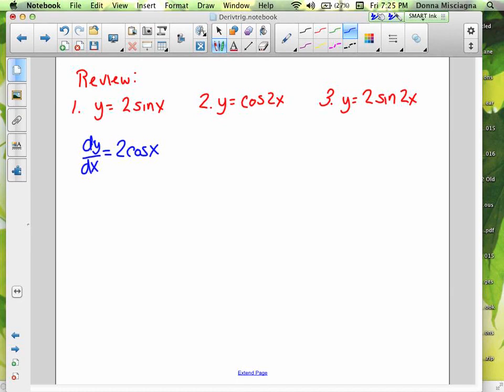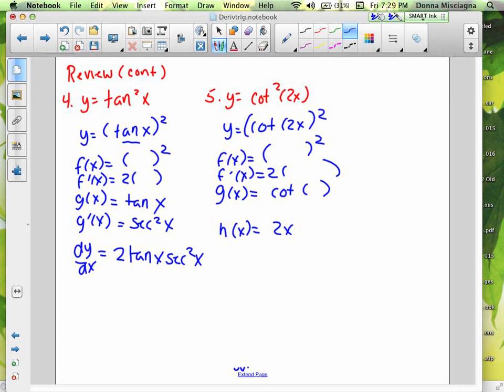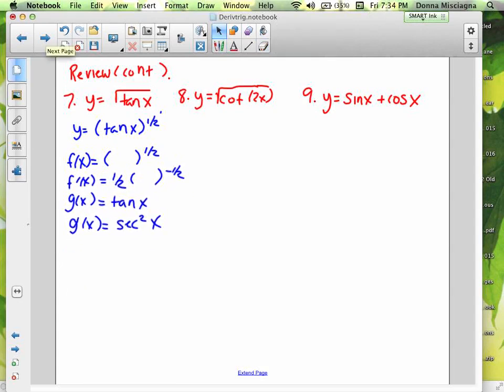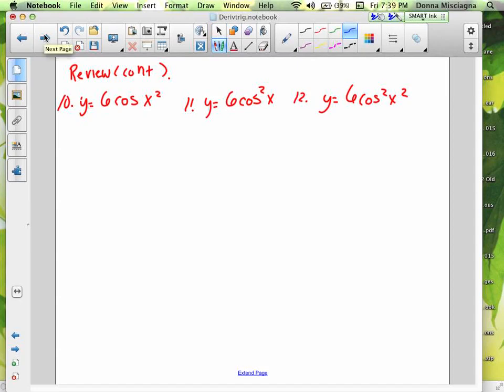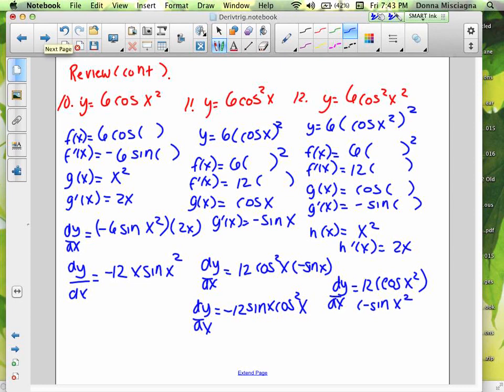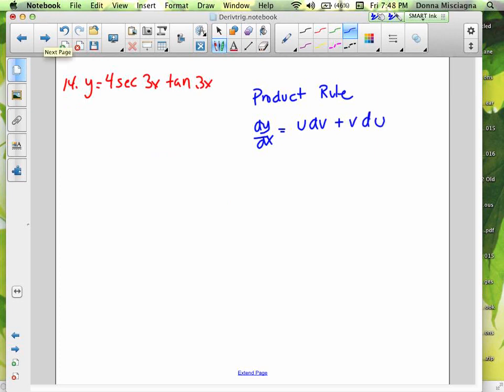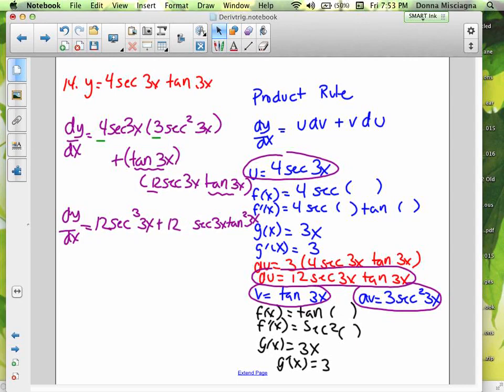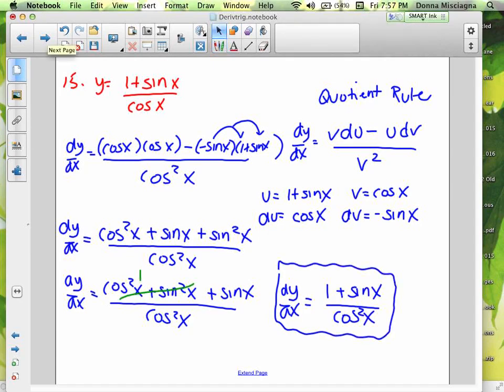Review Trig Derivatives Broadband